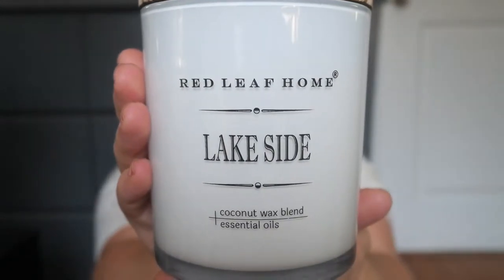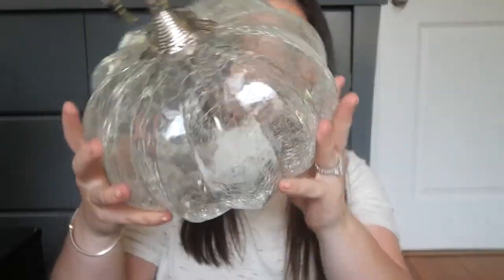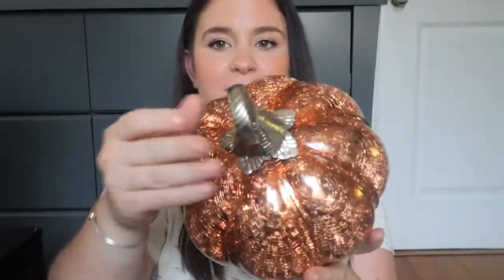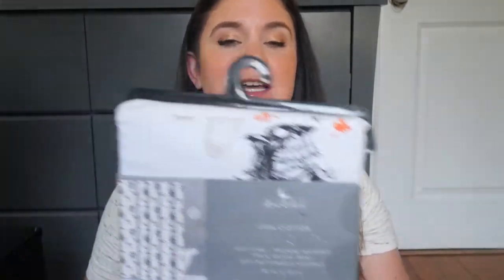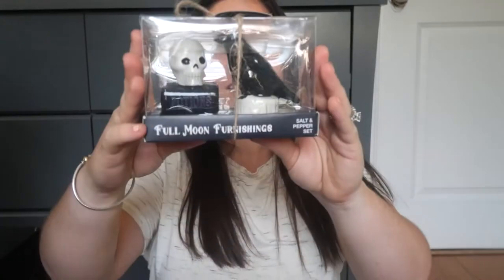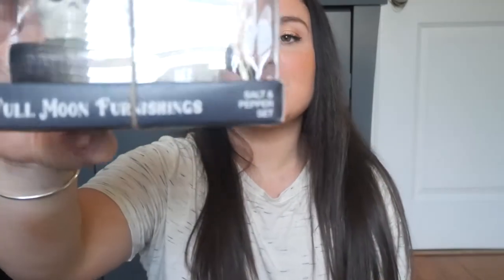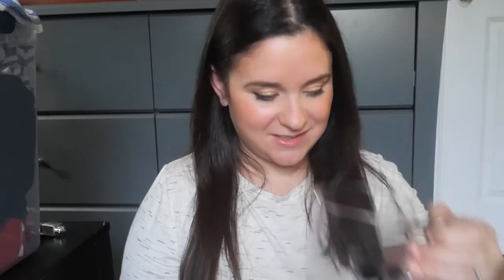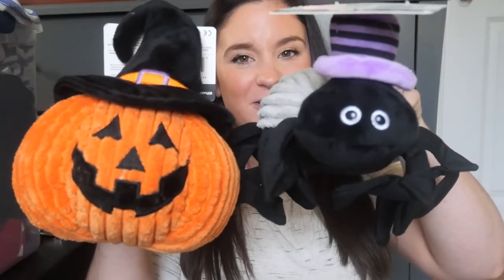Fall Decor Haul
Good Morning!

I just wanted to stop in with a quick HomeGoods fall decor haul. I'm still working on videos, but with school starting back up everything has gotten very chaotic. How do all of you moms do it?!

Anyway, I hope you all have lovely days!